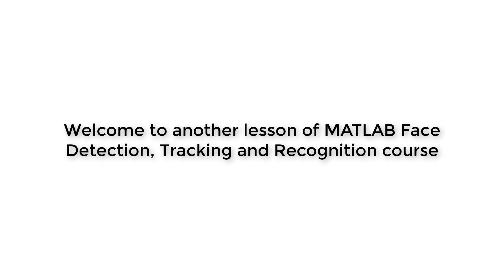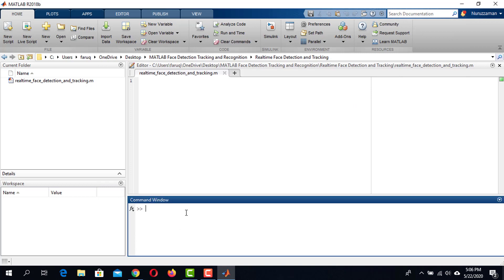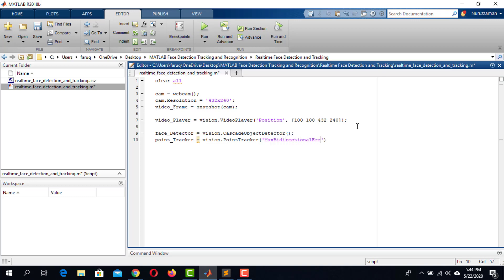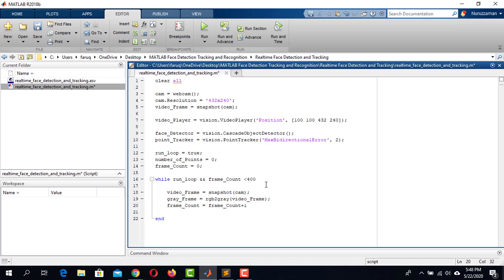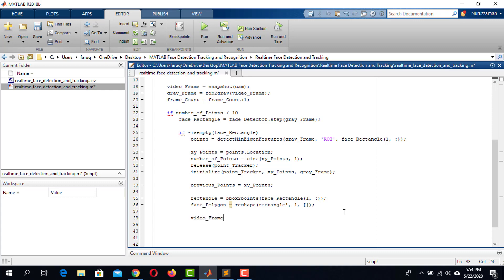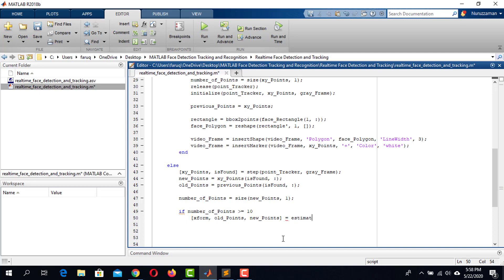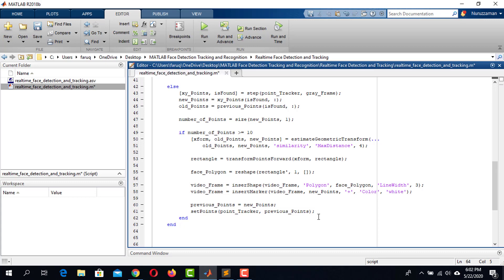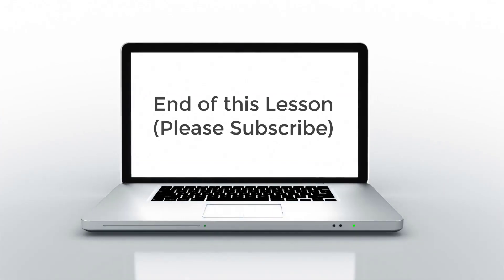Realtime Face Detection and Tracking using MATLAB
First of all, get inside the ‘MATLAB Face Detection, Tracking and Recognition’ folder and create a new folder named ‘Realtime Face Detection and Tracking’.
Now launch the MATLAB. Once you are on Matlab Window, click on this ‘Browse for Folder’ icon and locate the ‘Realtime Face Detection and Tracking’ folder. Get inside this folder and click on ‘Select Folder’. Then click on ‘New Script’ and save it as ‘realtime face detection and tracking’
To perform realtime face detection and tracking, we need to access the webcam.
To access the webcam using Matlab, we need an ‘add-on’ named ‘MATLAB Support Package for USB Webcams’. Let’s check if we have this package or not.
In the command window, type ‘webcam ()’ and press enter. If the package is installed, it would show the camera specifications. However, in our case, we’ve got an error, because the package is not installed.
Copy ‘MATLAB Support Package for USB Webcam’ from here. Then click on ‘Home’ tab. Here you will see the ‘Add-Ons’ icon. Click on it. Now paste the text we copied a few moments ago here and click on the search icon. Here is the support package for webcam. Click on it. Then click on install. A new window will appear. Click on ‘Accept’ here. Wait till the installation is completed. Once the installation is completed, click on the ‘Finish’ button. Close the ‘Add ons’ window.
Now, if we type ‘webcam()’ and hit enter, we will see the camera specification. Our system is now ready for ‘realtime face detection and tracking’.

While working with realtime face detection and tracking, variable stored in the workspace, may cause errors. That is why, to remain in safe side, add this ‘clear all’ at the beginning of the code. It will clear everything from the workspace.
Then create a variable named ‘cam’ and initiate an ‘webcam()’ object. Then run this code. We need to check the available resolution of our existing webcam. For that, in the command window, write – ‘cam.AvailableResolutions’ and hit enter. Here are the available resolutions. Depending on your webcam, the available resolution may be different. I am going to use this one.
Now, write cam.Resolution  =  430x240.
After that,  take a variable named ‘video_Frame’ and we are going to use ‘snapshot()’ function to read the frames one by one from the ‘cam’ object.
Now it is time to initiate the video player object. For that, create a variable named ‘video_Player’ and we going to assign the ‘video player’ object to it. The first argument of this object is the ‘Position’. In the second argument, in a set of square brackets, we define the position. The first two values are for left and bottom corner. The second two values are width and height of the of the video respectively.
Create another variable named  ‘face-Detector’ and assign the ‘cascade object detection()’ object to it. We use this object to detect the face.
To track the face, we need a point tracker object. Create a variable named ‘point_Tracker’ and put the ‘point tracker object’ in it.
Now, I am going to initiate three variables for while loop. The first one is ‘run_loop’ equals true. The second one is ‘number of points’ equals 0 and the third one is ‘frame_Count’ equals 0.
Now, declare a while loop. It will keep looping as long as run_loop is true and frame_Count is less than 400 frames. If you want to run the webcam for longer, you can increase the number of frames. Then end this loop. Inside this loop, we are going to do the detection and tracking.
First, inside the ‘video_Frame’ variable, we are going to store the frames from the ‘cam’ object using ‘snapshot()’ function. Then using the ‘rgb2gray()’ function, we are converting the frames into grayscale and storing them in a variable named ‘gray_Frame’.
Then write, ‘frame_Counter = frame_Counter+1’ to increase the ‘frame_Counter’ by 1 in every ...
Initiate an if condition. It is true when the ‘number of points’ is less than 10.
At the beginning of this if condition, we are locating the rectangle that encloses the face on ‘gray_Frame’ using step function and face ‘face_Detector’ object.
Now, if the ‘face_Rectangle’ is not empty, then using ‘detect Min Eigen Features’ function, we are going to find the points of the rectangle. The first argument of this function is the frame where the image is located. In our case, it is the ‘gray_Frame’. Then we need to tell the function whether we are interested to get feature of entire image, or a particular region. We are interested for a particular region, that is why we are specifying region of interest or ‘ROI’ here. The ROI is the location where the ‘face_Rectangle’ is located. We are using this ‘one comma colon’ to get the value of the first row of the ‘face rectangle’ matrix. Which is actually the starting location of this rectangle.
Next, create a variable named ‘xy_Points’ and write ‘points.Location’ to convert the points to ‘x y values’. Now the x values of ‘xy_Points’ variable has the number of points we need to initialize the point tracker.